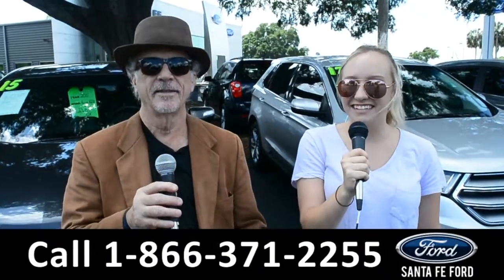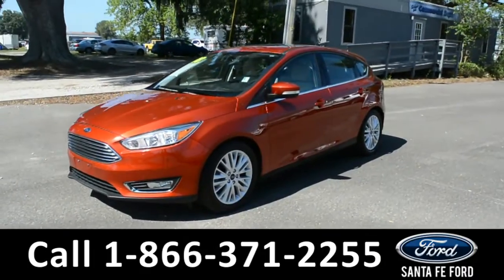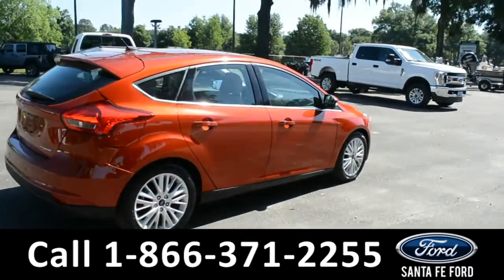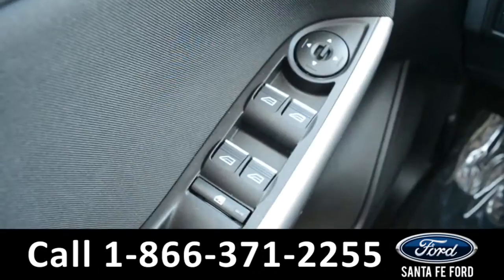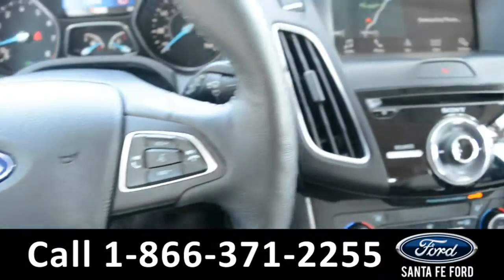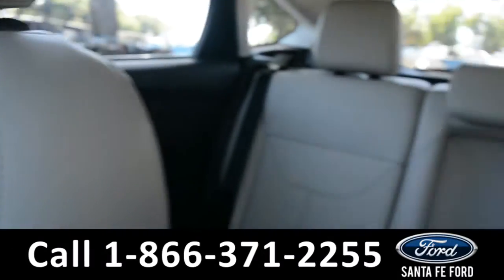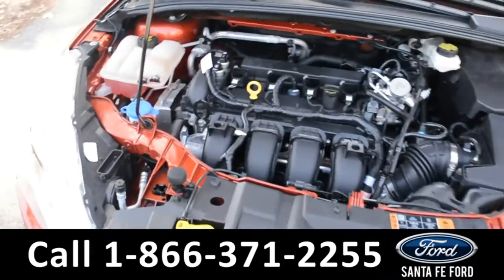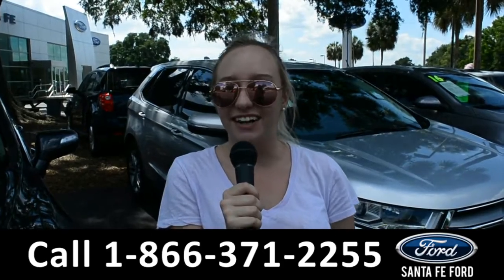Ford Focus Alachua Gainesville Fl 1-866-371-2255 Stock# G-39408P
Ford Focus Alachua Gainesville Fl 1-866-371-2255 Stock# G-39408P Here's the LINK!

Year: 2018
Make: Ford
Model: Focus
Location: Gainesville, Fl
Engine: 2.0L
Trans: Automatic
Exterior: Hot Pepper Red Metallic Tinted Clearcoat
Miles: 19,349

video videos Ford Focus Alachua Gainesville Fl